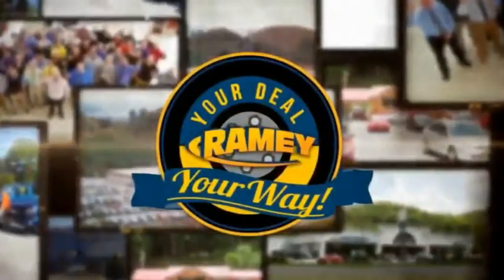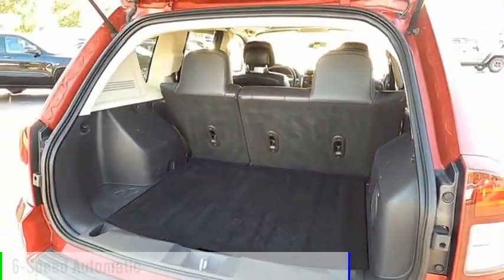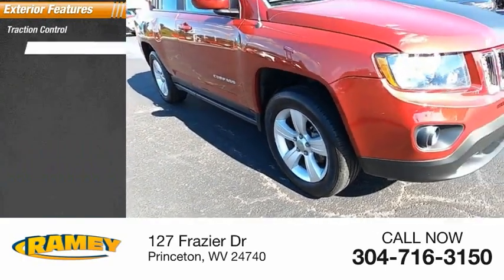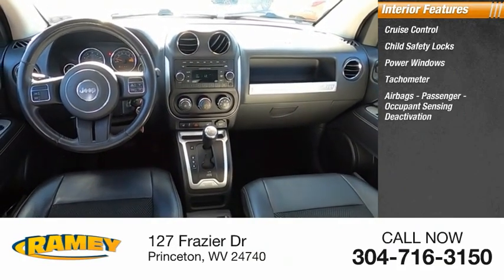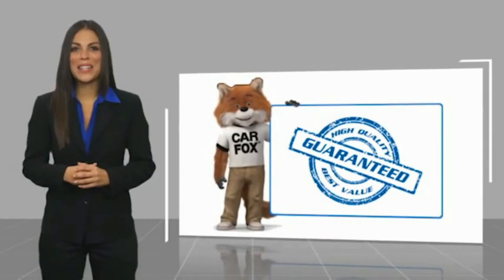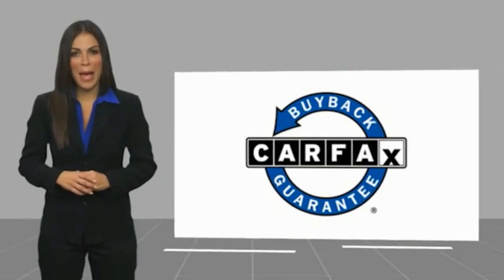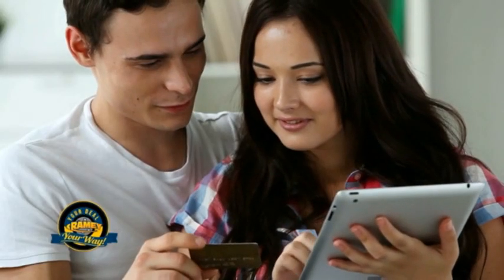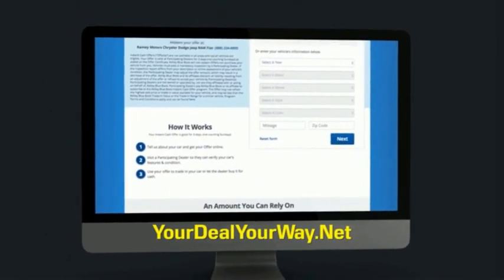2014 Jeep Compass Princeton WV 1-221023B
2014 Jeep Compass Latitude

Ramey Motors
127 Frazier Dr